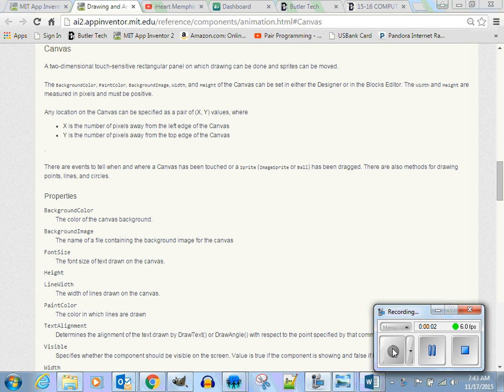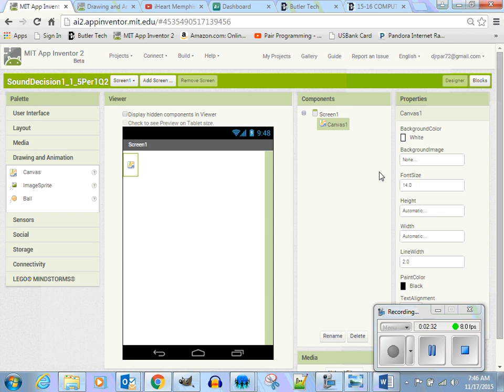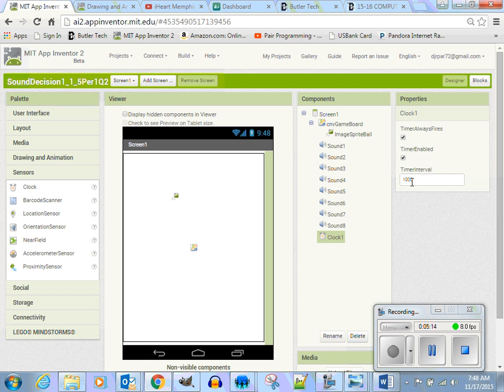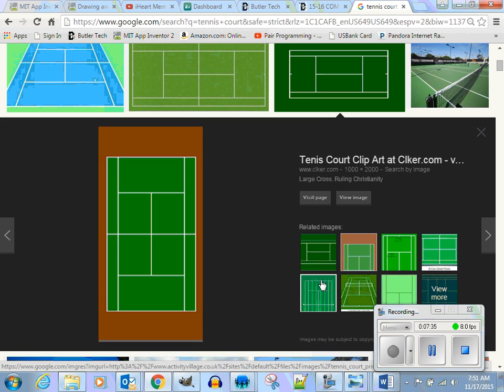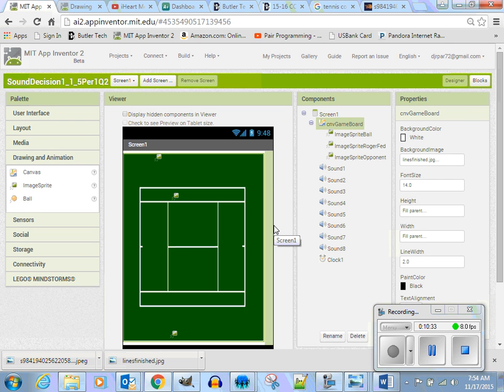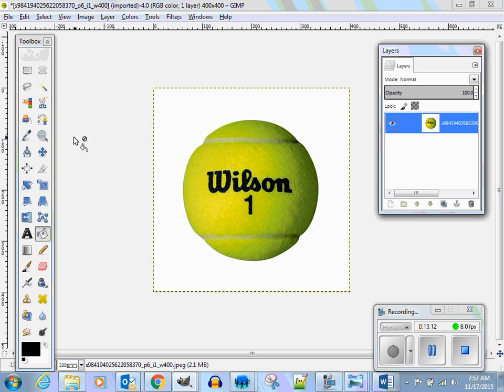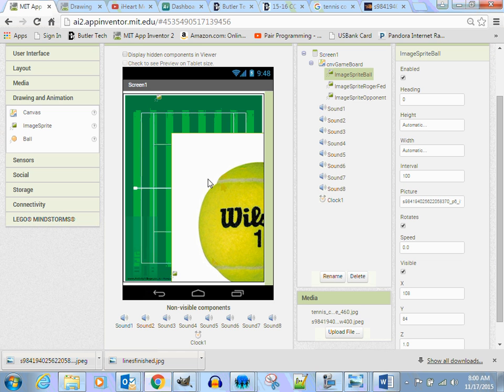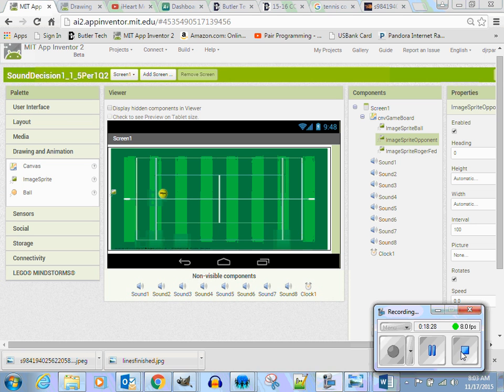SoundDecision1 1 3GUI Gimp2Transparency Part2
How to handle transparency in Gimp2.   Downlaoding images from the internet and using the scissors tool to select your image and add alpha channel and create transparent background.